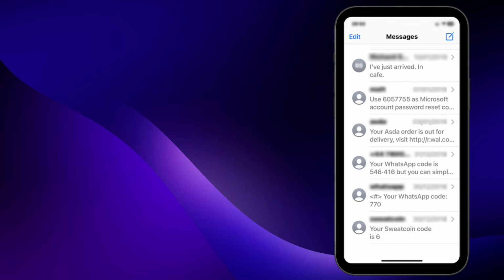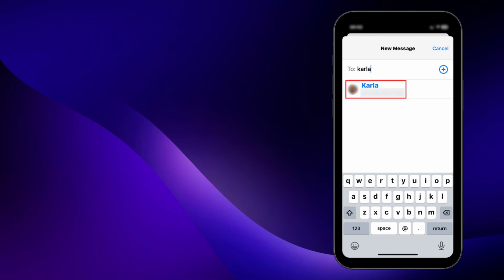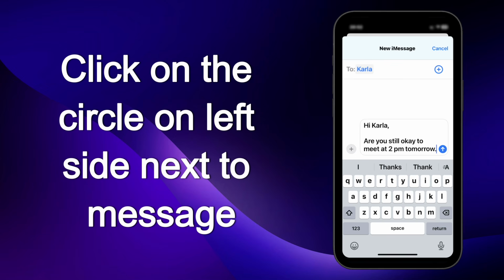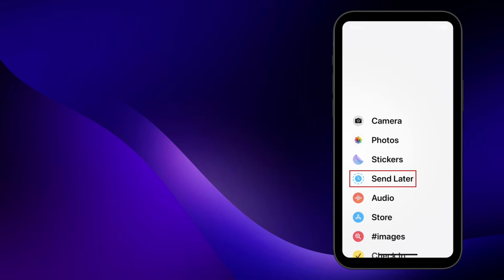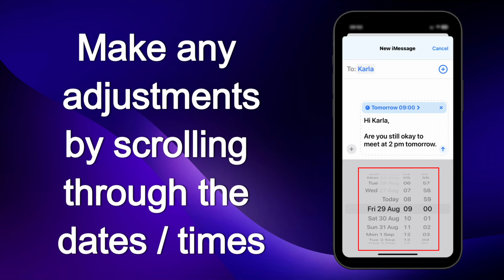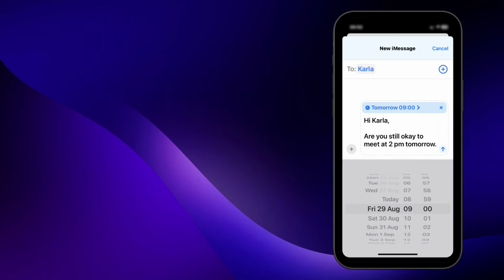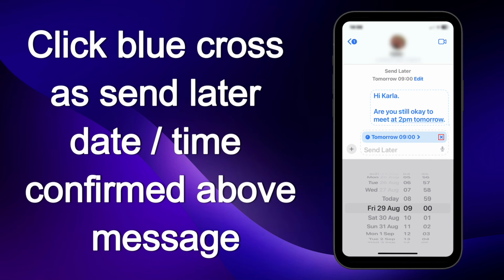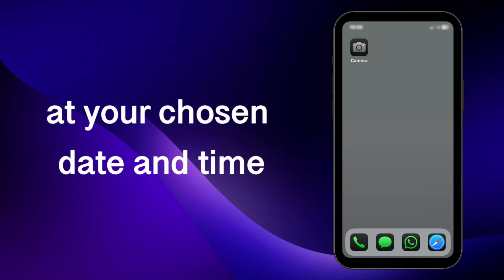How to Schedule a Text on iPhone - Step by Step!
How to schedule a text on iPhone - is what this video looks at today. An iPhone was used to demonstrate the video.

Today I will demonstrate how to schedule a text message on iPhone to send later using iMessage in iOS 18 or later.  The iPhone Scheduling Feature has been around since iOS18. This quick and easy iPhone tutorial shows you step-by-step how to schedule messages on iPhone, send texts at a specific date and time, so use Apple Messages more effectively for timely communication, reminders, and better organisation.

I've used the iPhone schedule text feature a few times myself and find it really useful -  the iPhone Scheduling Feature is great. Scheduling a message on iPhone is ideal if you want to remember to send a message later, without having to rely on yourself to send the message later at a given time time. It’s also handy if it’s simply not the right time of day to send a text message. There could be many reasons why you may want to use this feature.

I love this iPhone message scheduling option as it allows you to write the message when you think of it, then have your iPhone send it automatically at the date and time you choose. So never forget again! How do you schedule a text on iPhone? Discover these iPhone tips and tricks

🔴 What to consider when looking at how to schedule a text on iPhone 🔴

There are a couple of really important points to consider when scheduling a text message on your iPhone.

You must be using iOS 18 or later on your iPhone in order to schedule a text message to send later. You also need to be using iMessage - so this is when you go into text messages and see blue bubbles appear on your phone.

✅ How to schedule a text on iPhone / how to send a message later on iPhone ✅⬇️⬇️
We're assuming, for the purposes of this video today, that you're using an iPhone running iOS 18 or later and that you're using iMessage, where blue bubbles appear on the screen.

▶️ Firstly, go to the messages app on your iPhone from your home screen.

▶️ Your messages open. ‘Click’ on the new message icon at the top right of the screen, as if you’re going to write a new message.

▶️ A new message box opens. Type in the name of the person you want to send the message to. In this example, Carla was used. Once the contact appears, ‘tap’ the name to add them into the message box.

▶️ Now write the message you want to send. For example - “Hi Carla, are you still okay to meet at 2pm tomorrow?” Or simply type whatever message you want to send later.

▶️ Once you’ve written your message, ‘tap’ the circle / plus icon on the left hand side of the message box.

▶️ This opens up a range of options. Look for and ‘tap’ Send Later. This option will enable you to schedule a text on your iPhone.

▶️ Once you have selected Send Later, your iPhone will show a date and time above the text message to highlight when the message is scheduled to be sent. In the example shown, it selects tomorrow at 9am.

▶️ You can then adjust the date/time by scrolling through the options until you have selected when you want the message to be sent.

▶️ Once you’re happy with the message and the scheduled send later date/time, ‘tap’ the send button - the up arrow on right hand side.

▶️ When everything is set, close down the Messages app.

Your iPhone will then send the message automatically in the background at the date and time you selected.

You should have now been successfully able to schedule a text on your iPhone!

We hope you found our video useful today and have learnt how to schedule messages successfully on iPhone.

We look forward to continuing to provide useful videos for you to watch in the future!

How to schedule a text on your iPhone
Schedule a text message on iPhone to send later
How to schedule a text message on iPhone
Can I schedule a text message on iPhone
How do you schedule a text on iPhone
How to schedule a text on iPhone
iPhone Scheduling Feature
iPhone Schedule Messages
Schedule text messages on iPhone
Schedule message iPhone
Schedule text messages Instantly
How to schedule messages on iPhone
Send later text messages
iPhone SMS